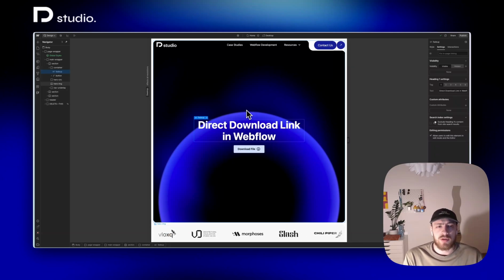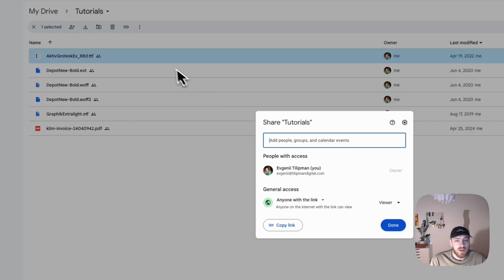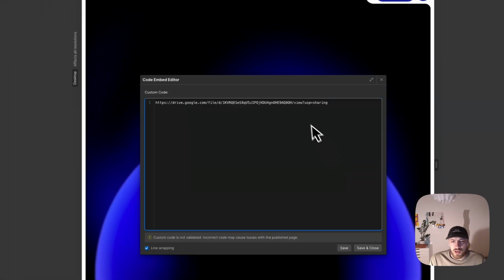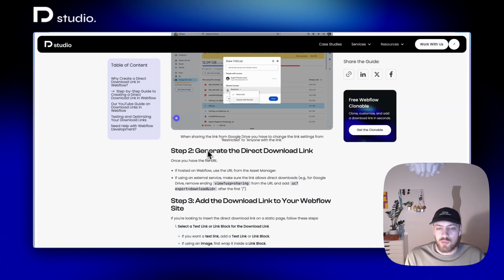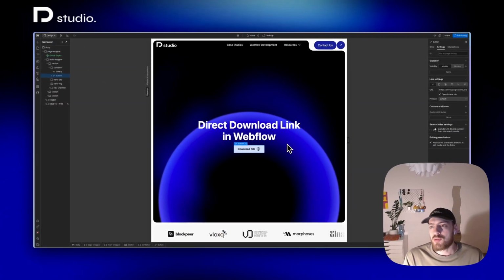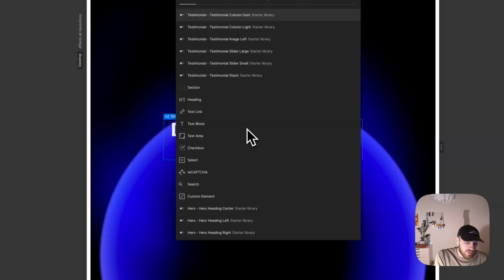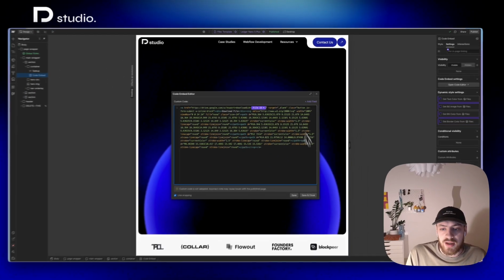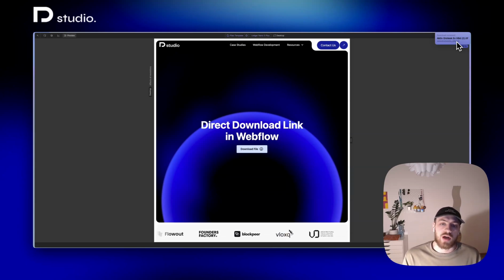How to Create a Direct Download Link in Webflow (Even for Unsupported Files!)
How to Create a Direct Download Link (Google Drive Example)

Want to share files instantly with a direct download link? Whether you're offering PDFs, templates, or any downloadable resources, this video walks you through two simple methods:

✅ For static pages – Using buttons, text links, and images
✅ For dynamic CMS pages – Generating links with Google Drive & Webflow

What You'll Learn in This Video:
📌 How to host files on Webflow
📌 How to host files in Google Drive
📌 How to generate a direct download link from Google Drive
📌 How to create a clickable button or text link
📌 How to set up a CMS-powered dynamic download link
📌 Best practices for user experience & accessibility